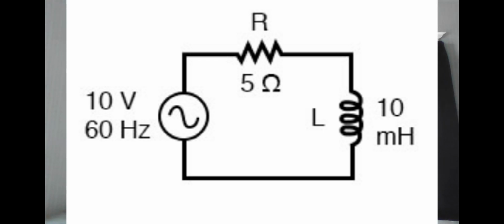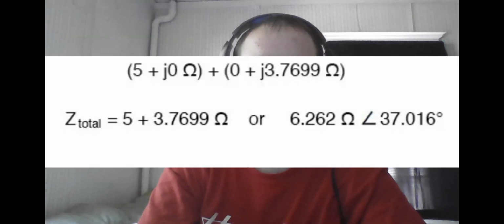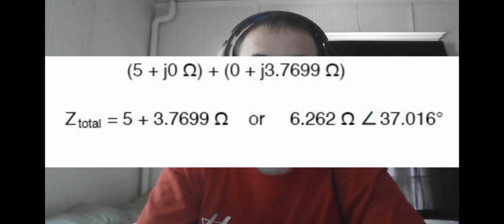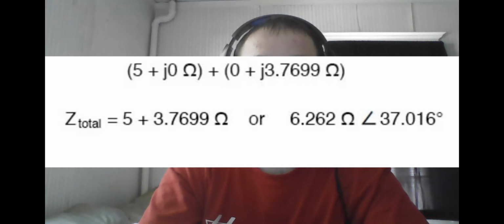Electrical Engineering Tutorial #34: Series AC Inductor-Resistor Circuits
Hello everyone,

For this tutorial video, I would like to explain how an inductor and resistor work in series with an AC signal fed into them.